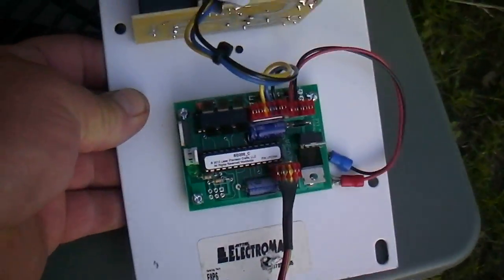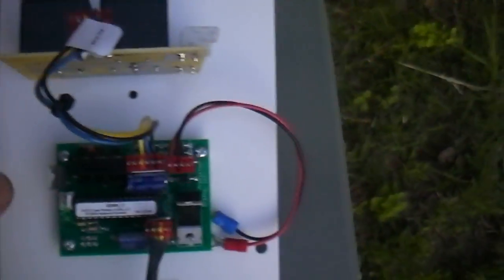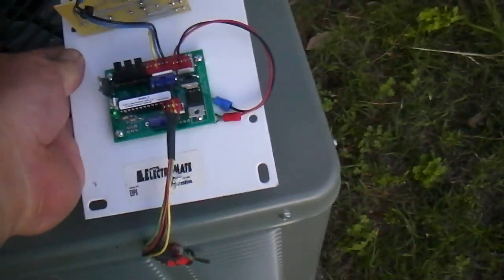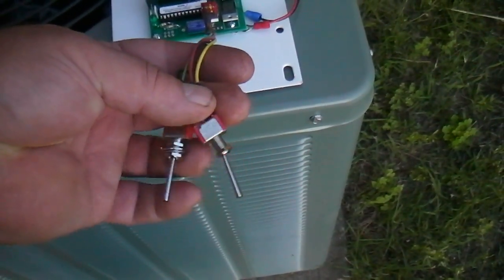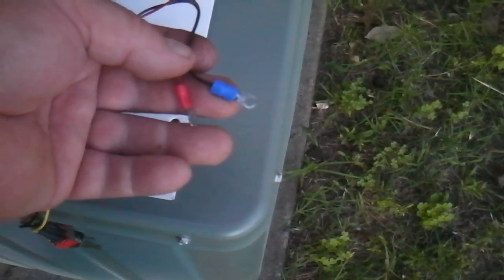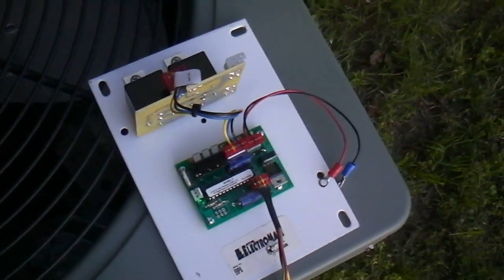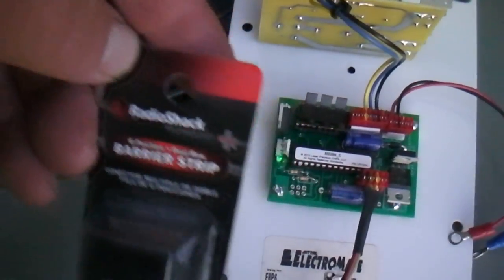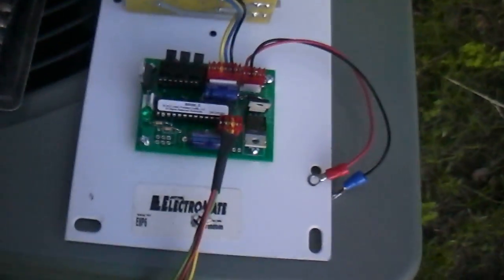Solar Tracker Controler Board is Mounted with Relays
I put some really small bolts and two nuts behind the board to make stand offs so the board would not touch the metal. It you dont use a couple or three nuts behind the board it will short out on the metal.